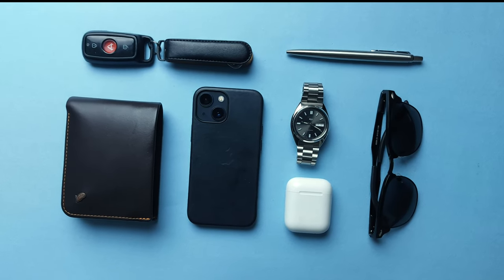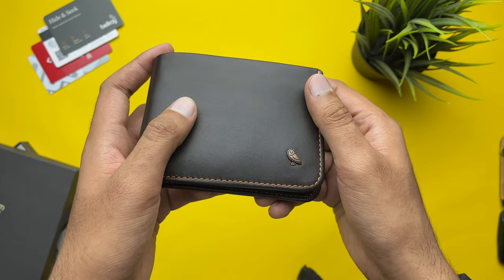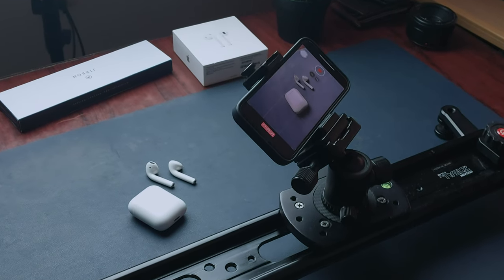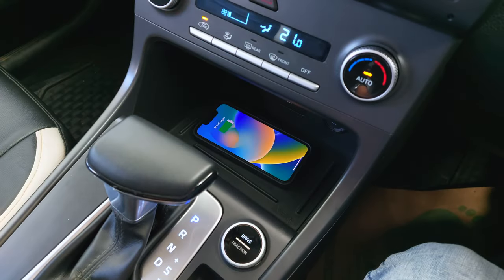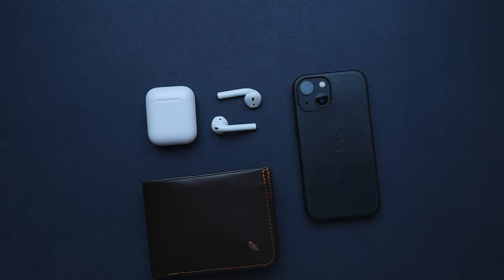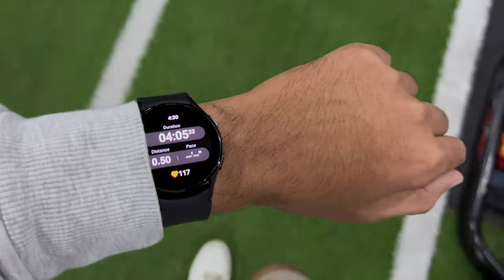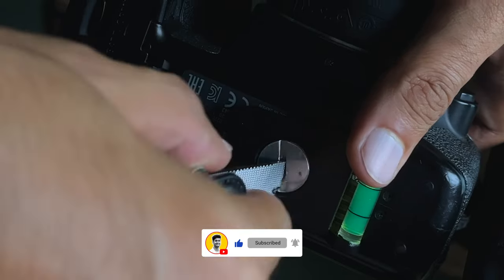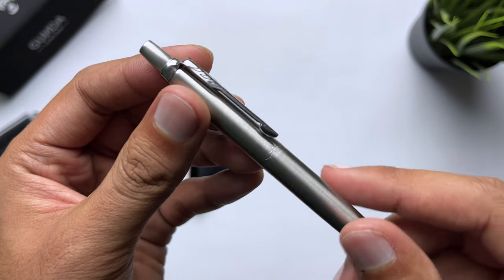My Everyday Carry | EDC 2023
Join me as I share my Everyday Carry essentials for 2023! From tech gadgets to personal items, I'll be showing you what I carry with me every day to stay on top of my game!

3. iPhone 13 mini Leather Case (Midnight)
4. Apple Airpods 2
5. Seiko SNXS79
6. Samsung Galaxy Watch 4
8. Gunda OG Sega Sunglasses
9. Parker Jotter

▬▬▬▬ Video Chapters ▬▬▬▬
0:00 Introduction
0:22 Bellroy Hide & Seek
1:10 iPhone 13 mini
2:08 Airpods 2
2:39 Seiko SNXS79
3:22 JibbonKey Organizer
4:09 Optional Accessories
4:40 Conclusion

▬▬▬▬ Music ▬▬▬▬
Float-Ocean Jams
Open All Night - Frook